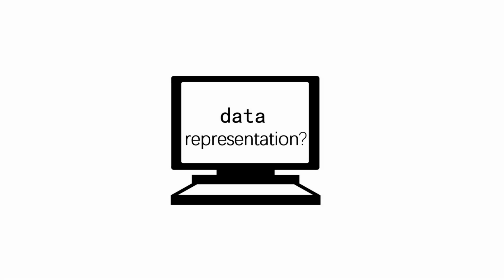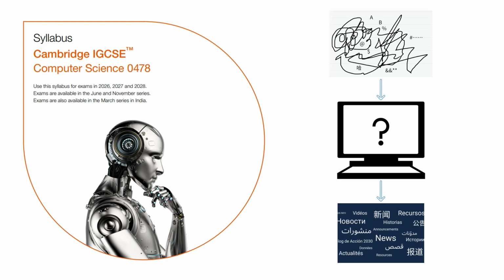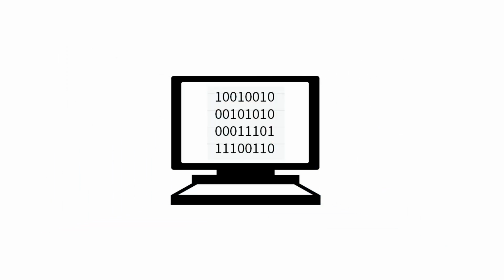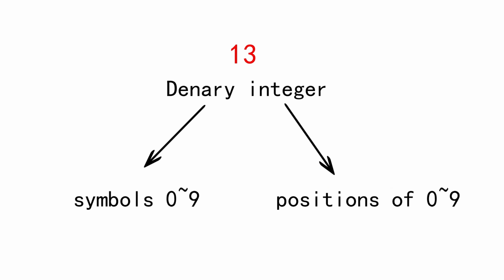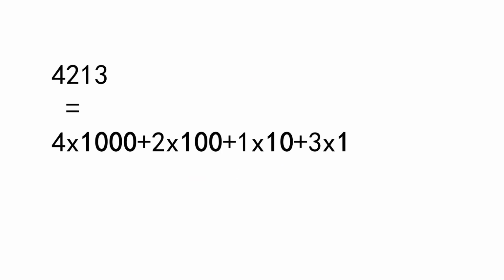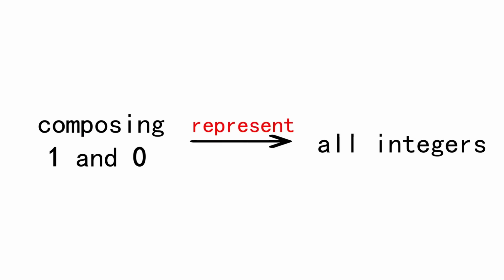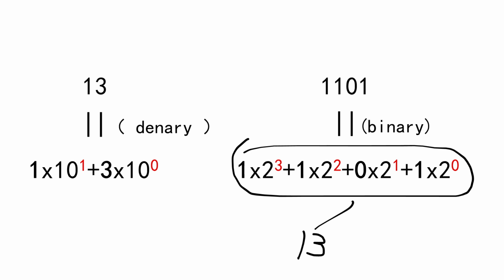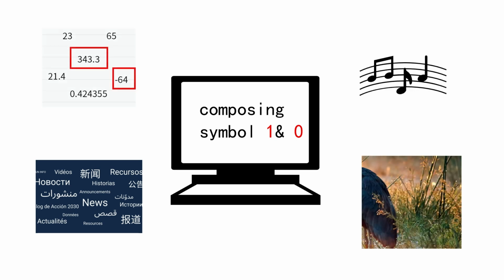Why computers only use 0 and 1 (IGCSE CS)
Computers represent all information using only two symbols: 0 and 1.
But how can just two symbols represent everything?
Why does the IGCSE CS course start with a chapter called Data Representation?

📘 For more free IGCSE CS notes & full exam-ready notes, check my bio~